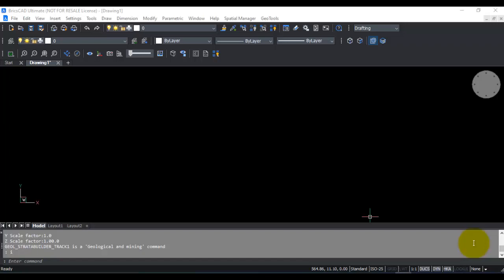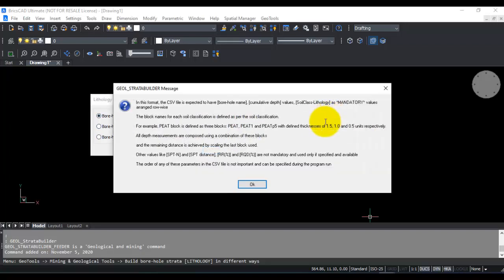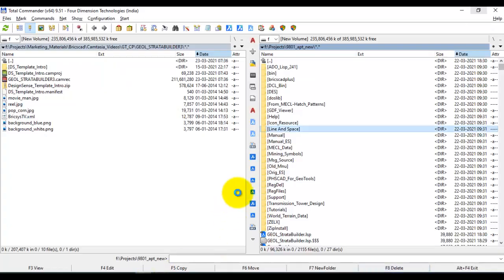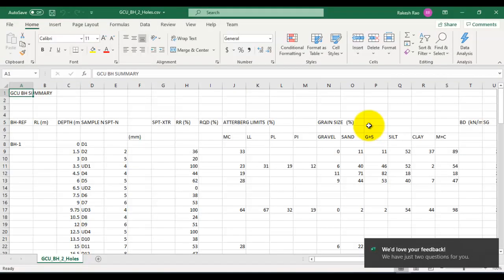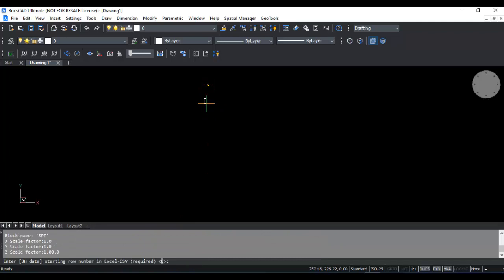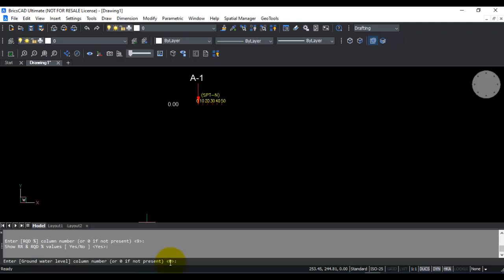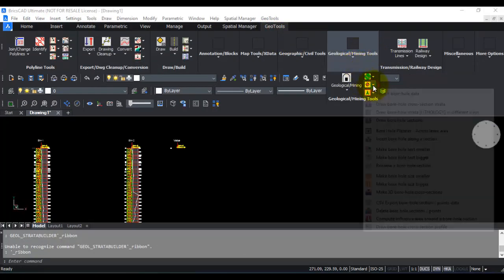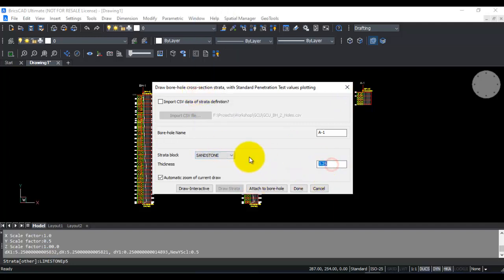GeoTools Tutorials: Lithology Strata Builder Using Blocks for Mineral in GeoTools Mining & Geology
In this video we are going to cover GEOL_STRATABUILDER command in GeoTools for AutoCAD, BricsCAD, ZWCAD and ARES Commander Software. This Command is use for Lithology Strata Builder Using Blocks for mineral using GeoTools Mining & Geology.
Command Description:
This video shows you how to draw the lithology cross-section using GeoTools Mining and Geological Tools.

This workflow of the GEOL_STRATBUILDER command uses blocks to represent the lithology strata (mineral belts, depth-wise).

You also also optionally plot the SPT distance and SPT values, RR and RQD percentage values.

The lithology strata information can be read from a CSV file and processed at once or you can also do it interactively by specifying the mineral strata and depth interactively.

365/8, “Hasmitha Avenue”, First Floor
16th Main Road, Jayanagar 4T Block,
Bengaluru – 560 041, India.